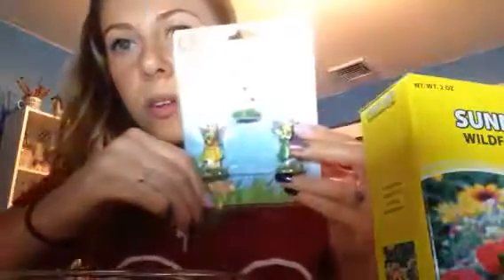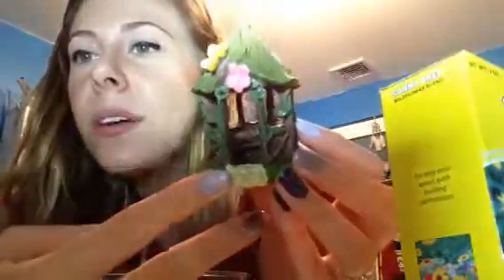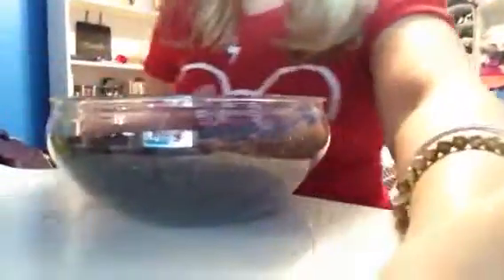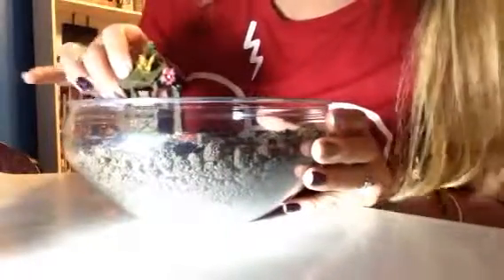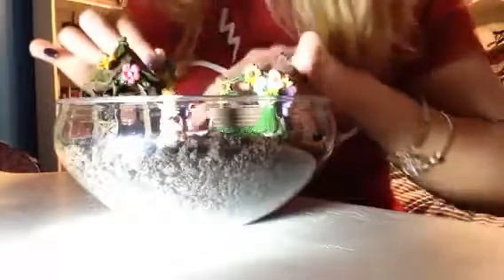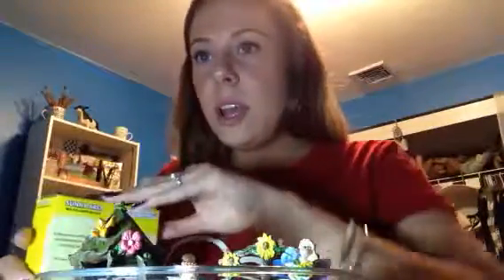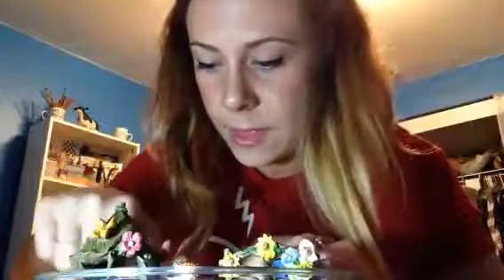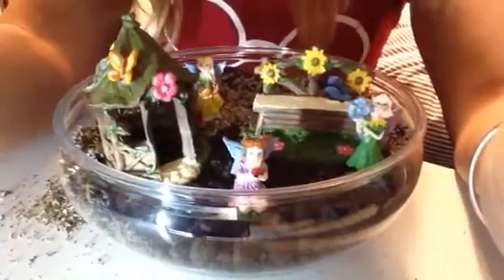DIY Dollar Tree Fairy Garden 🌞🌻✨🐝🌰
Everything used to make this Fairy Garden was from Dollar Tree! I hope you enjoy!